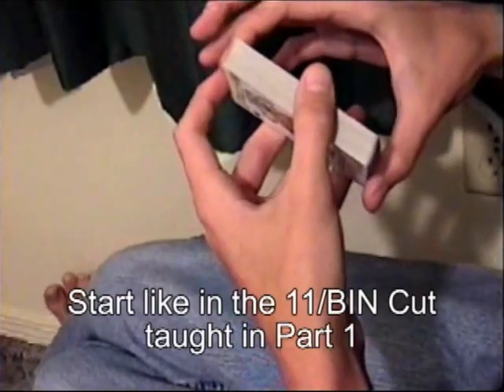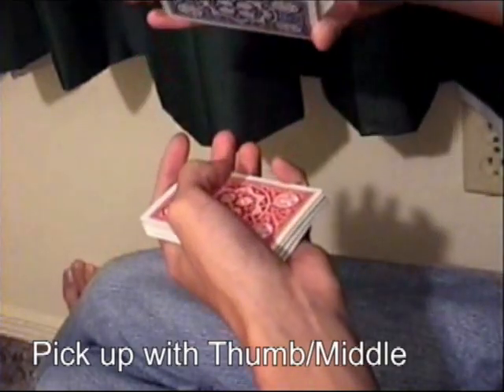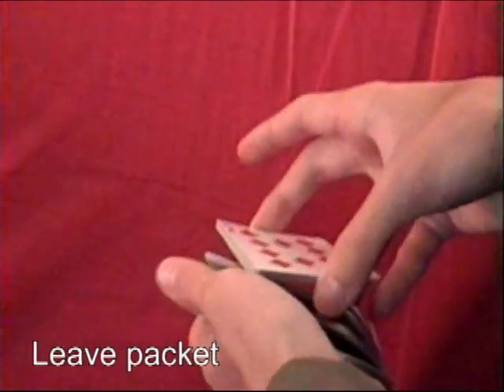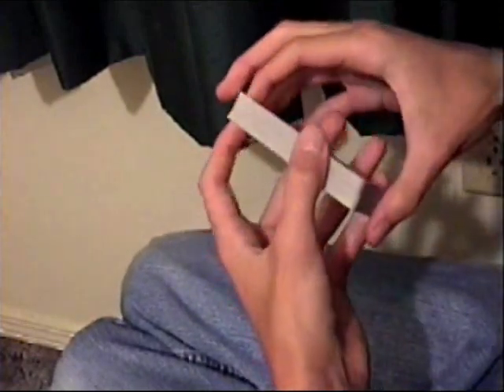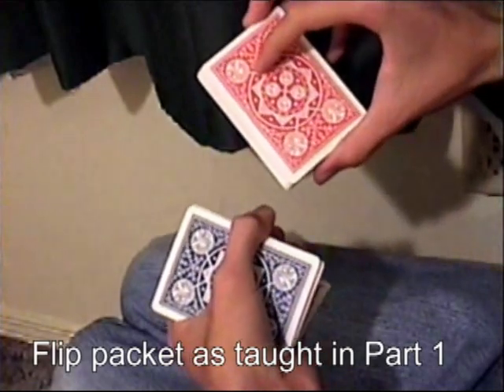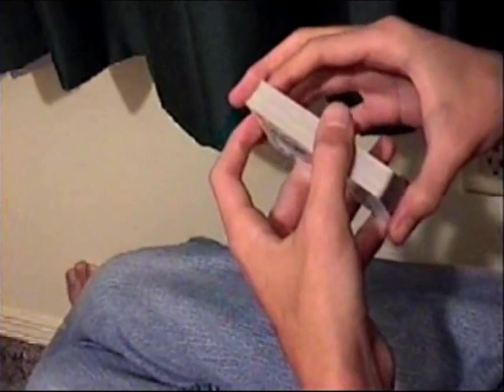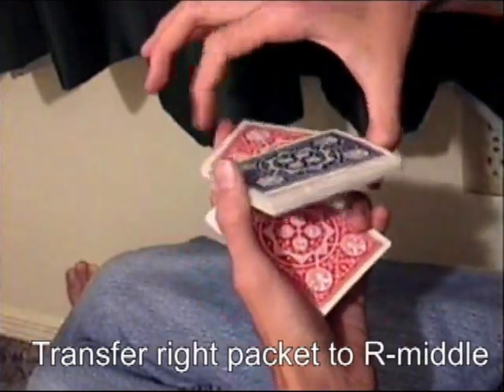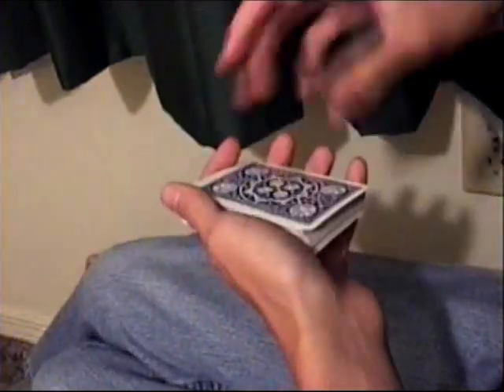The Binary Routine Tutorial: Part 2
Alright, it took a while, but here's Part 2.

Here I'll start teaching some 4-packet phases in addition to the 3-packet phases. The ones I teach in this video are some of my favorites.

If you haven't learned the Binary Flip, refer back to Part 1. Also, you should probably learn the phases taught in Part 1 before learning the phases in Part 2.

Just for a review:
BIN/X: Usually starts with Swivel Cut
X/BIN: Usually starts with Sybil Cut
X: The number of packets in the phase.
11(in binary)=3
100(in binary)=4
All "Cuts" are false and all "Closers" have a card change at the end. The top and bottom cards are the ones that are changed.